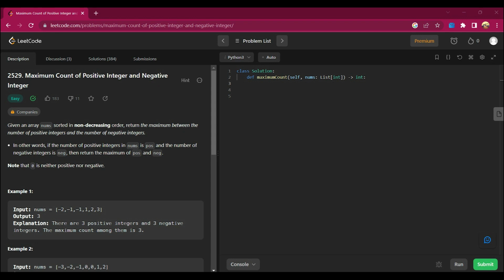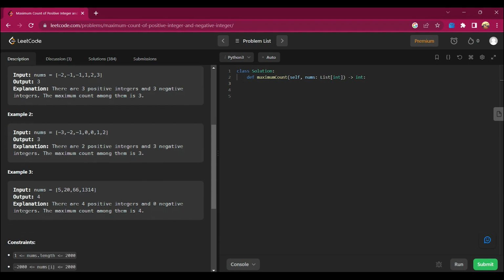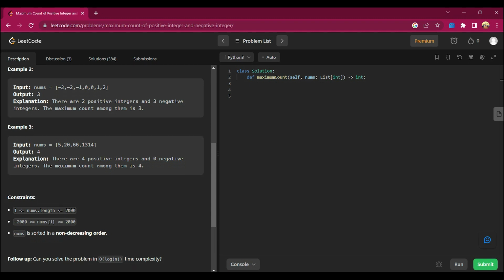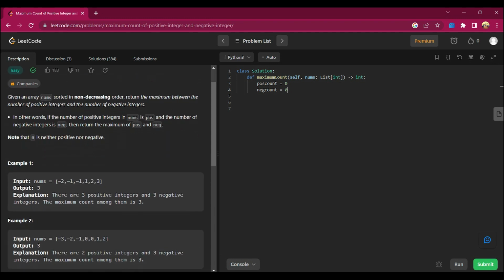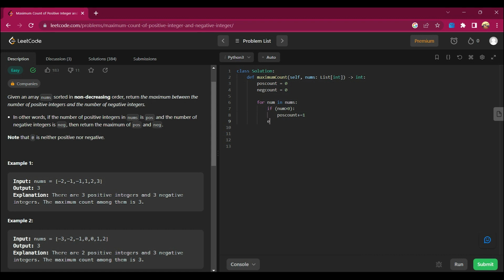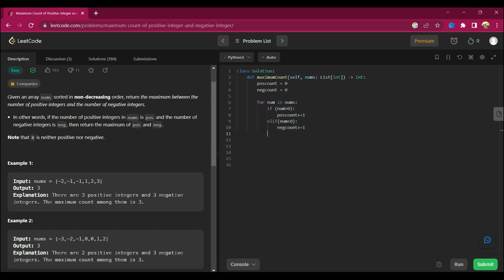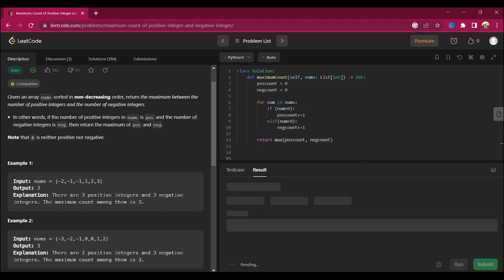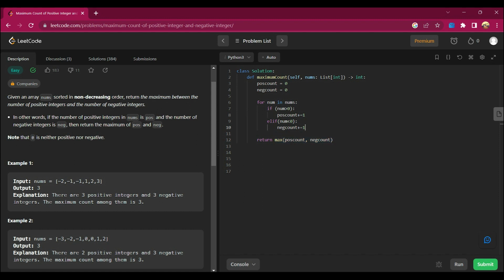2529. Maximum Count of Positive Integer and Negative | Leetcode with Python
2529. Maximum Count of Positive Integer and Negative | Leetcode with Python

Also, watch -